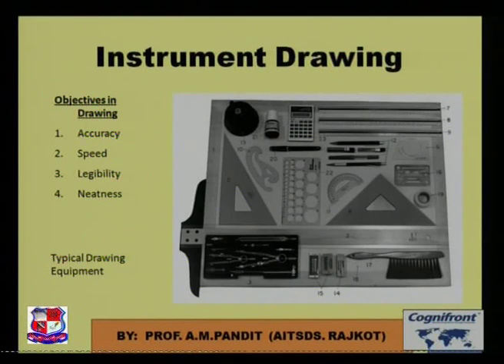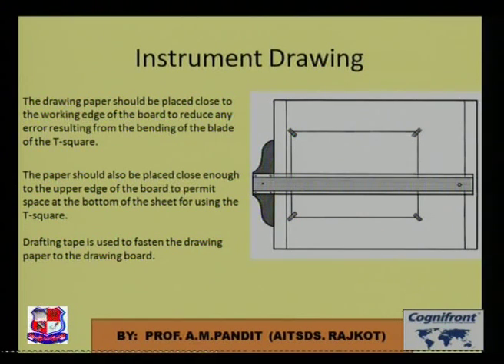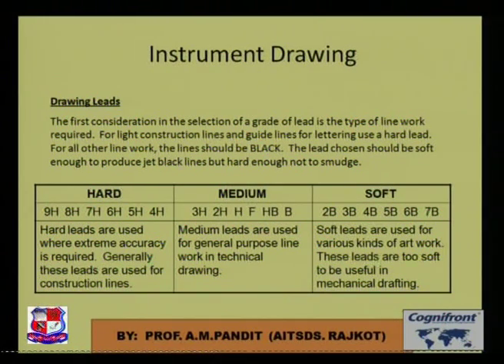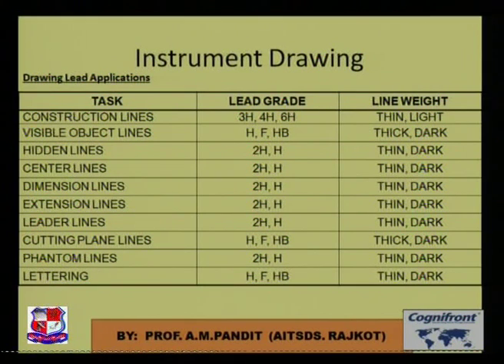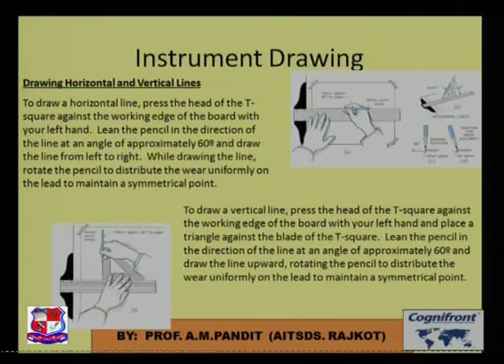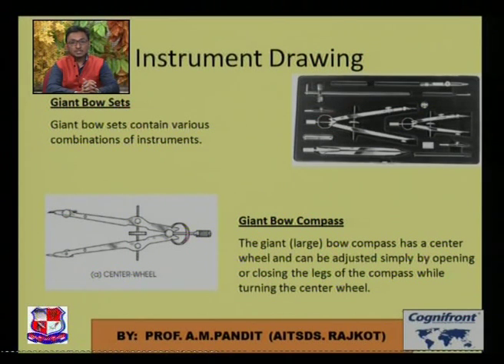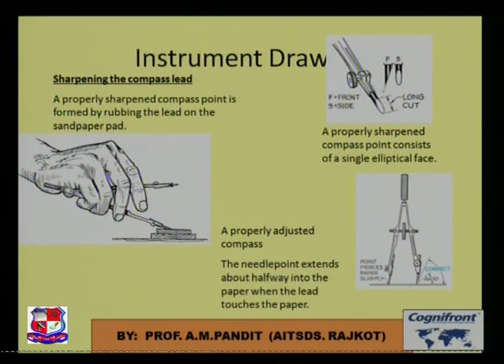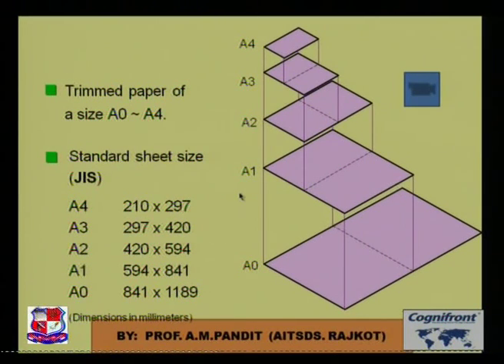Arpan Pandit Engineering graphics Introduction to Engineering Graphics 3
Arpan Pandit- Atmiya Institute of Technology & Science – Diploma- Engineering Graphics- Introduction to Engineering Graphics.